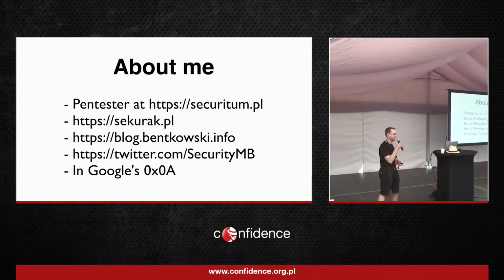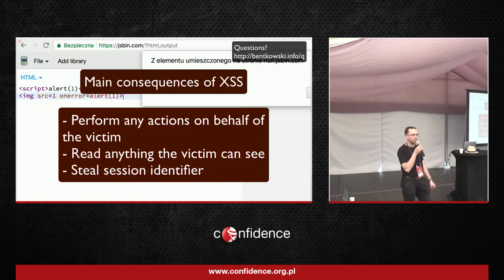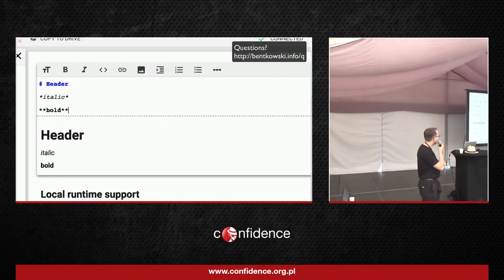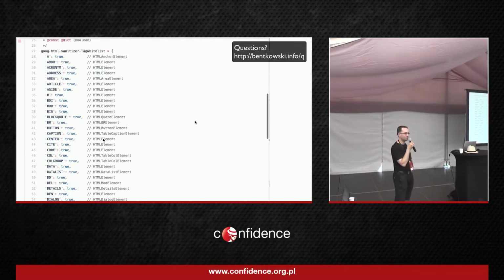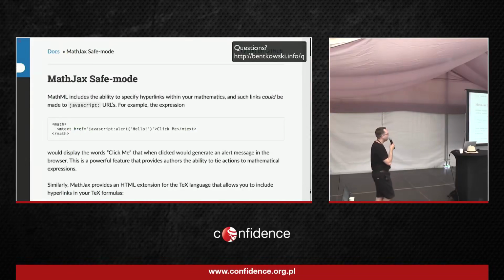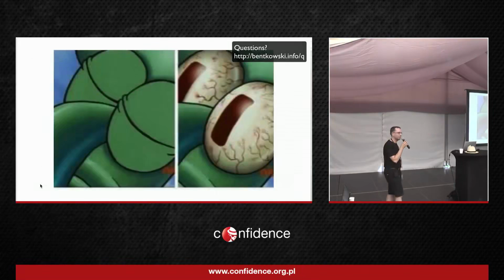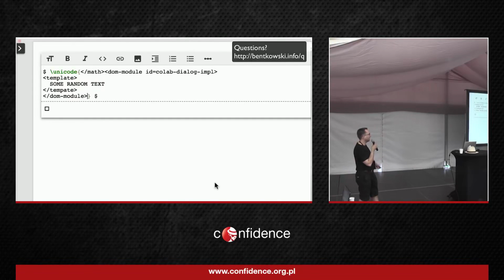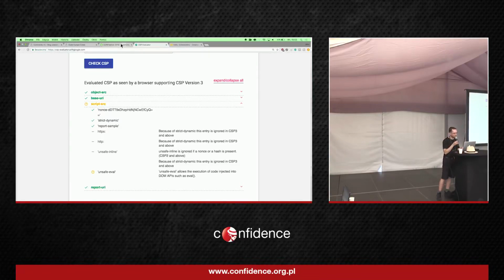XSS in Google's application and bypassing CSP Michał Bentkowski